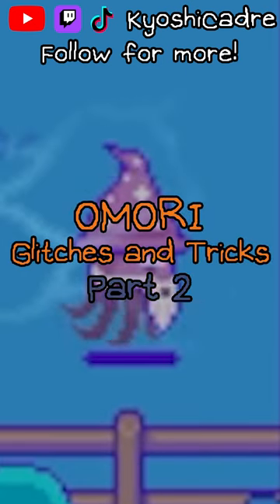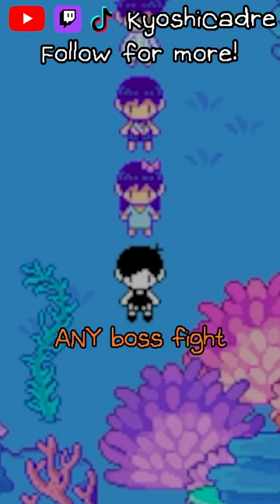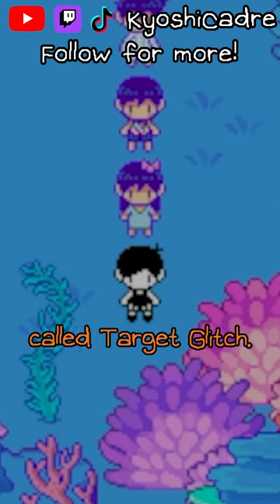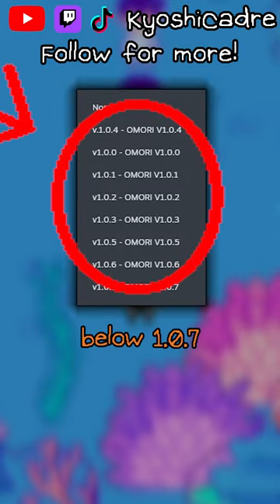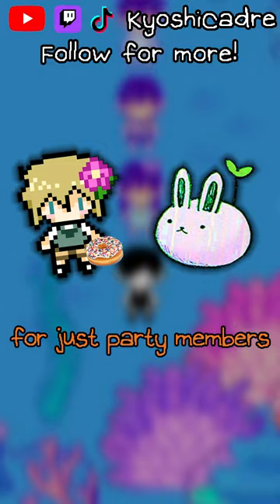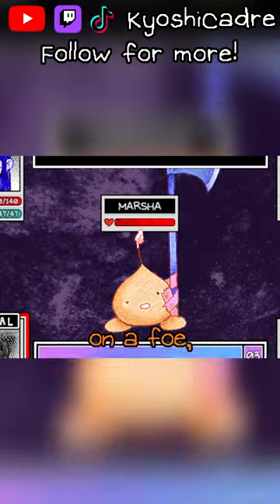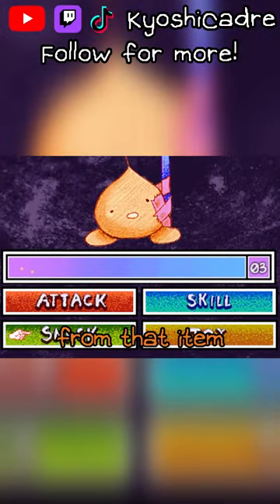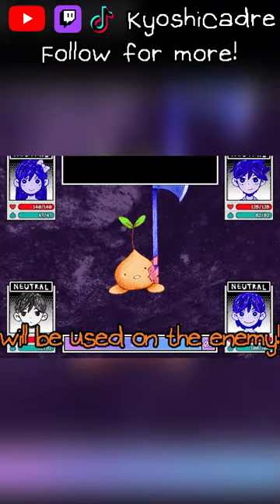OMORI Glitches and Tricks - Part 2 Target Glitch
BIG NOTE: You can't use target glitch with a party member if you can't "redo" your action (Ex; hero's turn, or if someone in the party is TOAST)